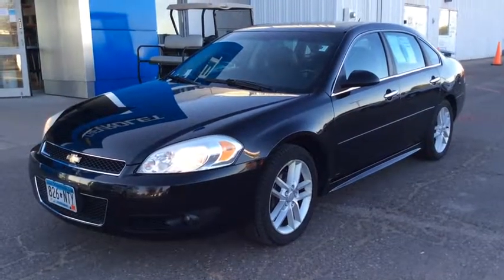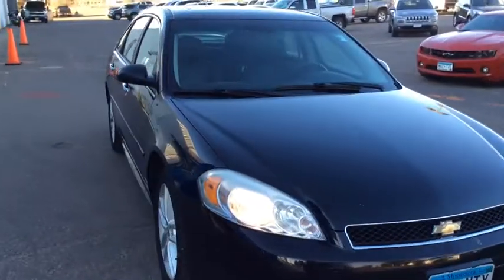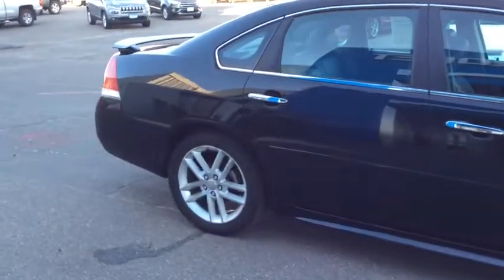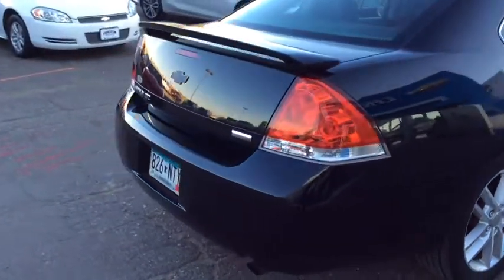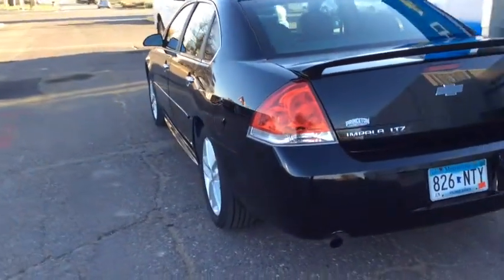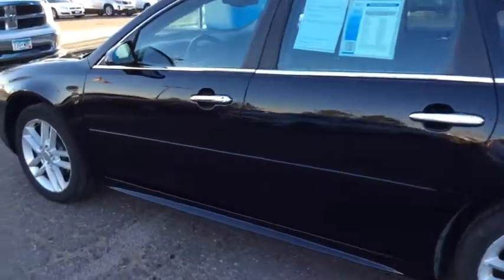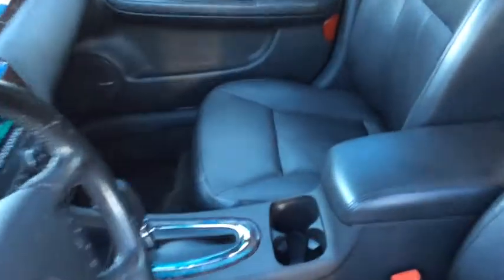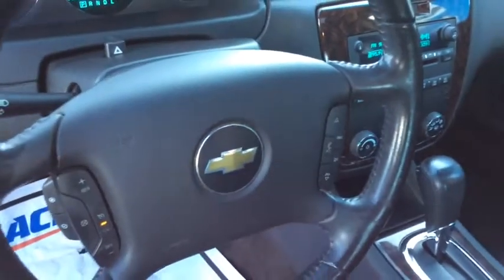2013 Chevrolet Impala Aitkin, Foley, Elk River, Little Falls, Mora, MN P9136A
Black Used 2013 Chevrolet Impala available in Princeton, Minnesota at Princeton Auto Center. Servicing the Aitkin, Foley, Elk River, Little Falls, Mora area.

112 9th Ave Circle S

Black 2013 Chevrolet Impala LTZ FWD 6-Speed Automatic Electronic with Overdrive 3.6L V6 DGI DOHC VVTRecent Arrival! Odometer is 1170 miles below market average! 18/30 City/Highway MPGAwards:* JD Power Initial Quality Study * 2013 KBB.com 5-Year Cost to Own AwardsReviews:* If you are looking for a spacious, simple full-size sedan with a solid track record for reliability, the 2013 Chevy Impala might be the right fit for you. Furthermore, OnStars suite of concierge and emergency assistance services provide a level of assurance you wont find anywhere else in the segment. Source: KBB.com* Simple controls; available six-passenger seating; large trunk; strong and efficient engine. Source: Edmunds